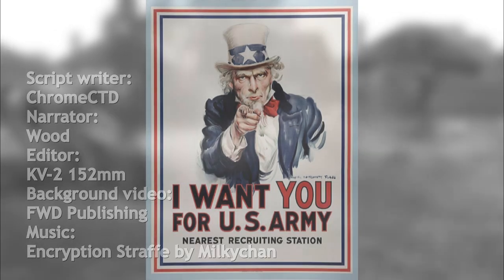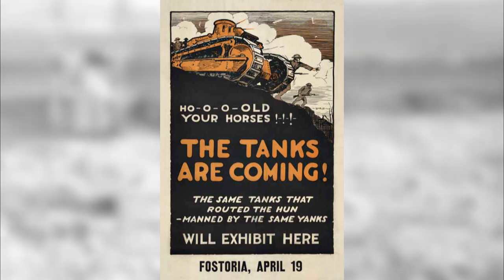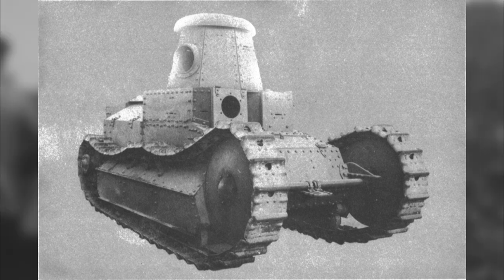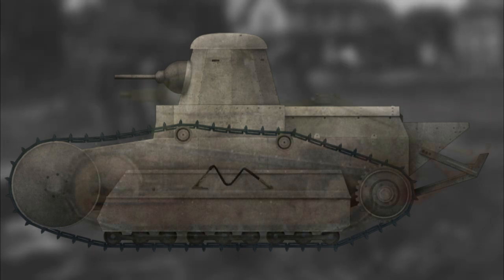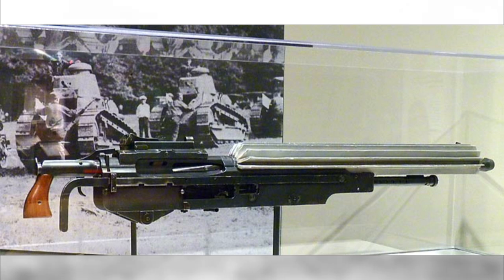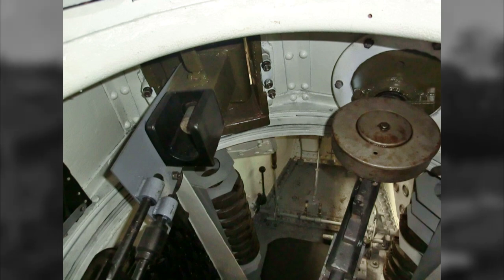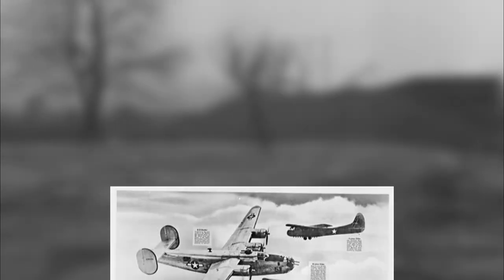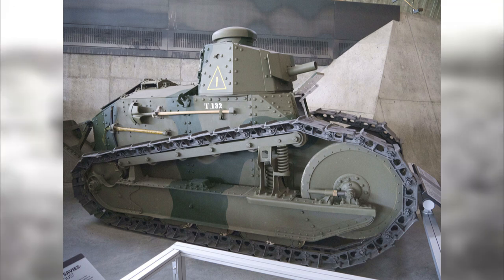🇺🇸Ford’s Model T(ank) | Ford 3-man light tank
Sources:
Aberdeen Proving Ground Series: Tank Data 1. WE Inc., USA
Alexander, J. (2015). Briefly Famous. Self Published, USA
Crismon, F. (1992). US Military Tracked Vehicles. Crestline Press, USA
Hunnicutt, R. (1995). Stuart – A History of the American Light Tank Vol.1. Presidio Press, USA
Jarret, G., & Icks, R. (1971). Portrait of Power. Normount Publishing, USA
Jones, R., Rarey, G., & Icks, R. (1969). The fighting Tanks 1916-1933. WE Inc., USA
Mroz, A. (2009). American Military Vehicles of WW1. McFarland and Co. Inc., USA

Script written by ChromeCTD
Narrated by WOOD